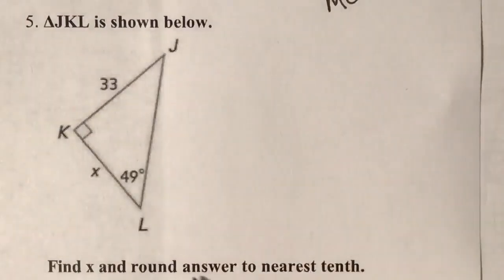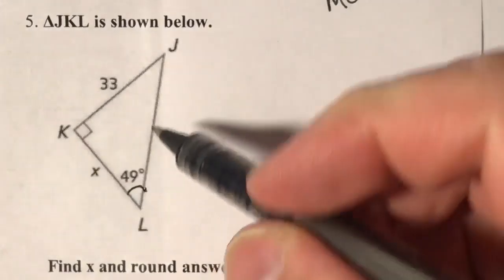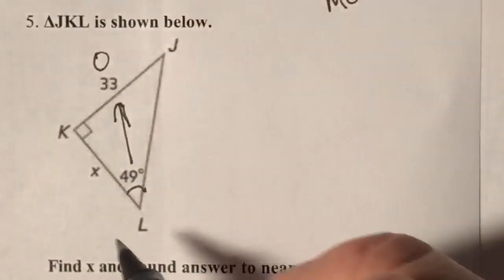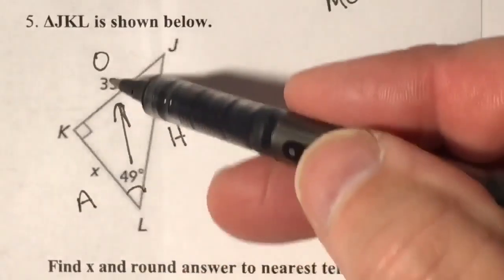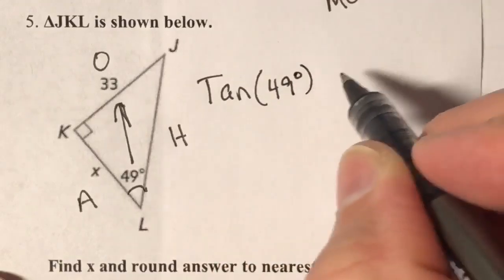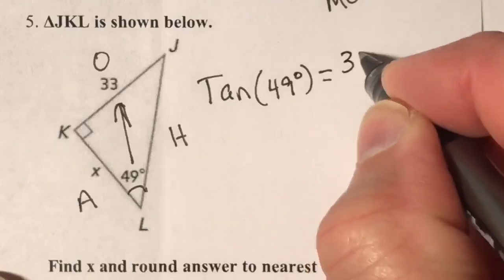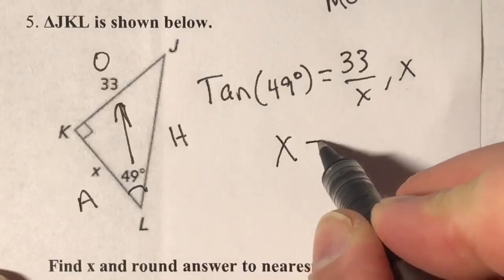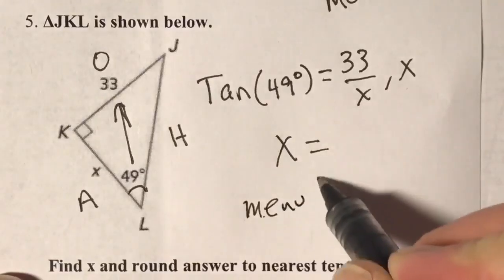Trigonometry Missing Side Test 3 1 #5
Use trigonometry to find missing parts of a right triangle.